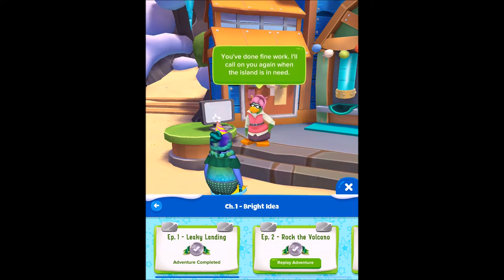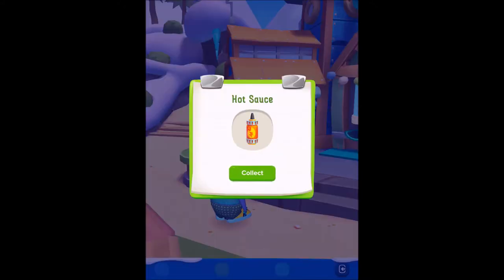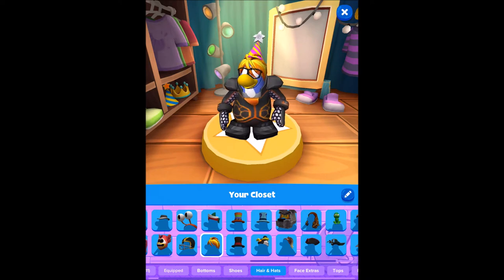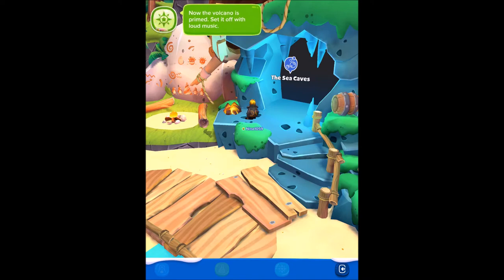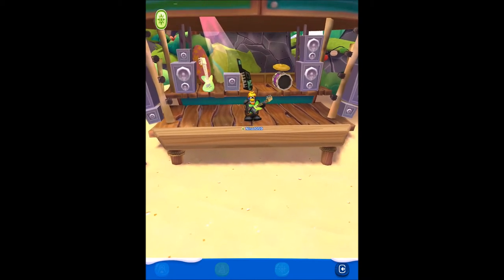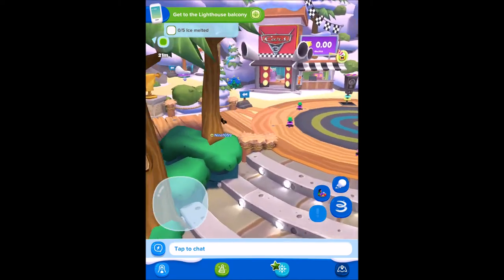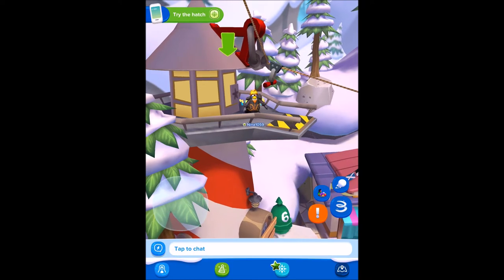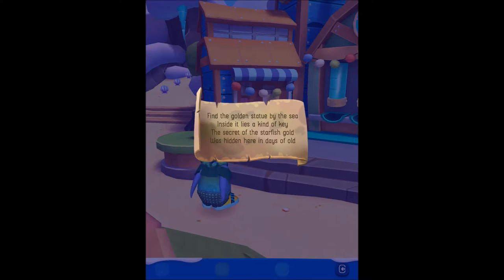Mysterious Confetti and Magical Starfish?! (Aunt Arctic's Adventures: Chapter 1 Episodes 2-3)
Hello, penguins!

In today's video, Nina was told by Aunt Arctic that the lighthouse's beacon had been frozen over and the ice had to be melted by lava from the volcano. Once the ice was melted, Nina needed Aunt Arctic's knowledge of the island's mysteries to unlock the hatch for the light. Nina had to solve the riddles from the ancient text and follow a magical starfish to receive the key. Feat. ThinkKopiGaming/Mr. Krabs9258 for a surprise visit. XD

Hope you enjoyed this video! If you did, a like would be appreciated!

CPI USERNAME: Nina1059
Some thumbnail assets are from @CPIslandGFX. Intro made by @Littlee37Cp.
Give them a follow!